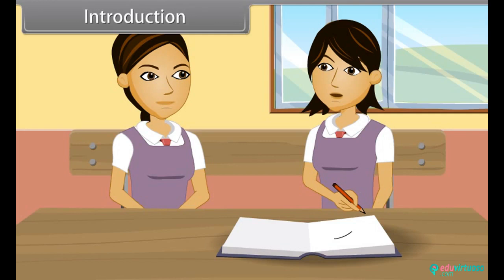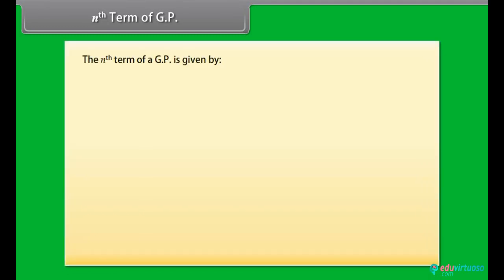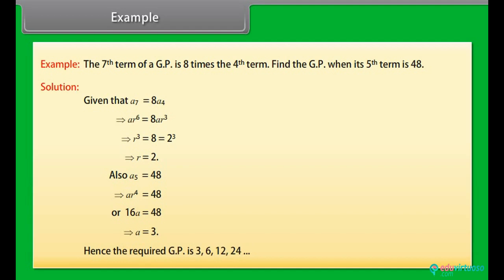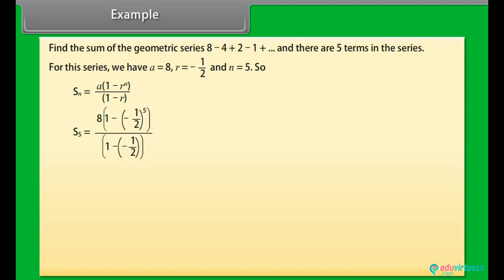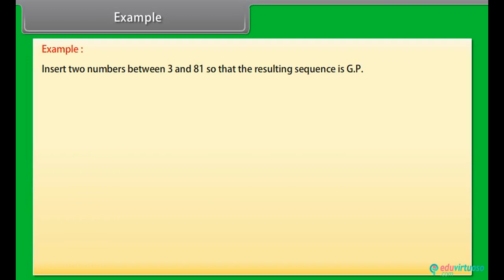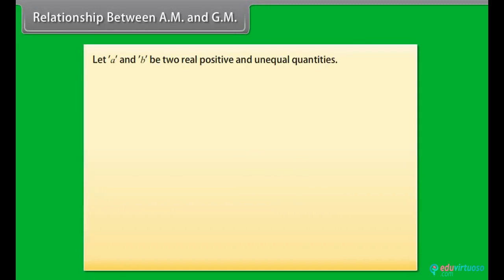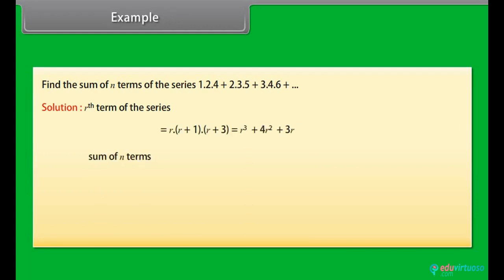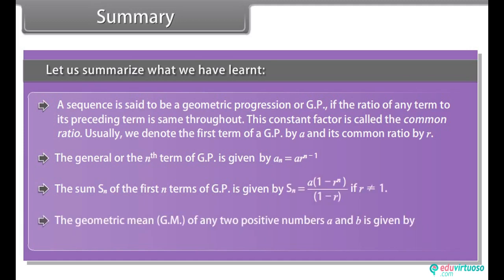Grade 11 | Science | Respiration in Plants | Free Tutorial | CBSE | ICSE | State Board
Welcome to our comprehensive video tutorial on Respiration in Plants for Class 11 Science Biology! 🌿📘 Dive into the fascinating world of plant respiration and gain a deeper understanding of how plants breathe and produce energy. This tutorial is perfect for students looking to excel in their Class 11 Biology exams and anyone interested in plant physiology.

What You'll Learn:
- The basics of respiration in plants
- The process of glycolysis
- The Krebs cycle (Citric Acid Cycle)
- Electron Transport Chain (ETC)
- Differences between aerobic and anaerobic respiration

Key Topics Covered:
- Introduction to plant respiration 🌱
- Glycolysis: The first step in respiration 🔬
- The Krebs Cycle: Energy production explained 🔄
- Electron Transport Chain: The final step in energy production ⚙️
- Comparing aerobic and anaerobic respiration 🆚

For more free resources and detailed study materials, 🌐 Our platform offers a wide range of educational content designed to help you succeed. Don't miss out on these valuable resources!